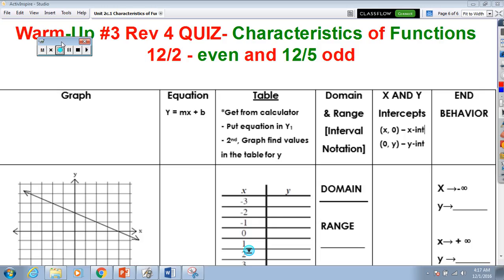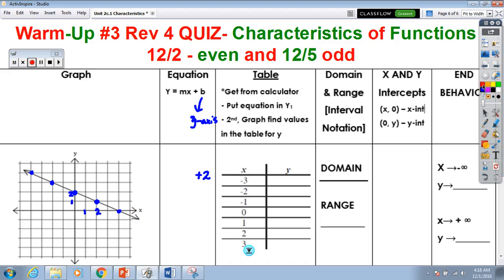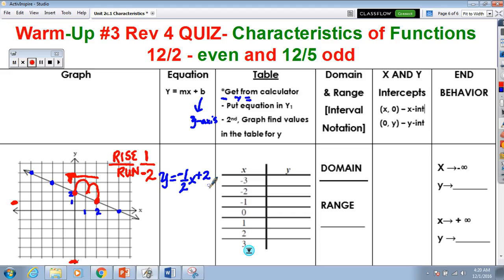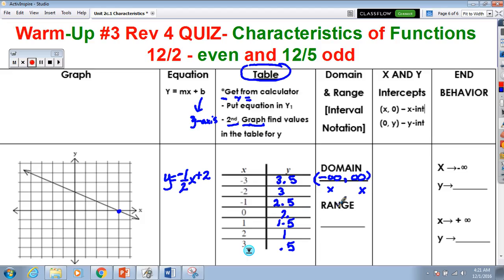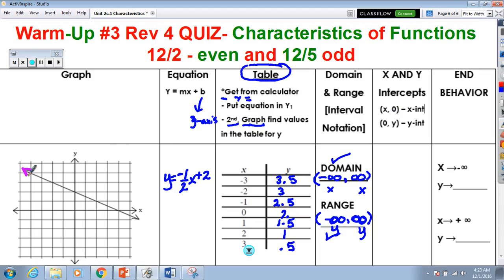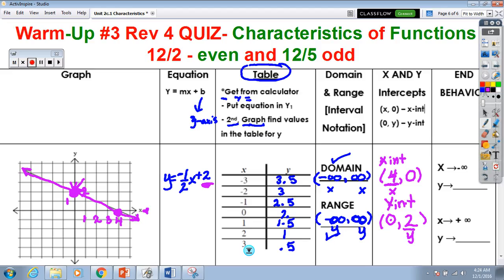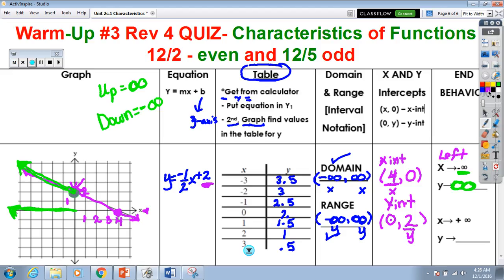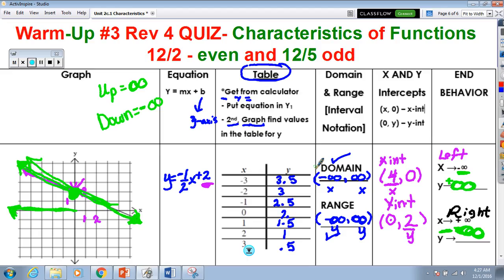Warm Up #3 Alg 1 Unit 2c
This Warm-Up Reviews the Characteristics of a Linear Function.